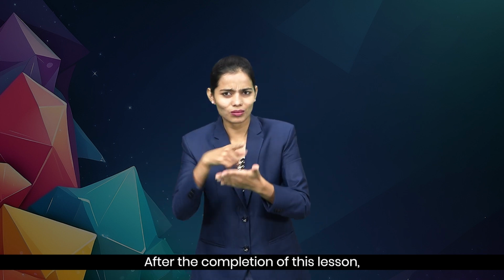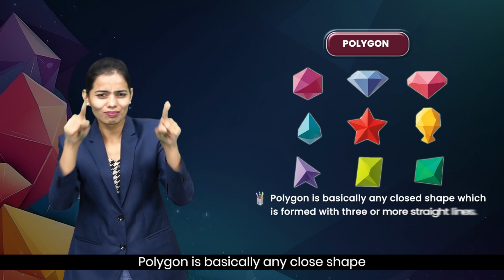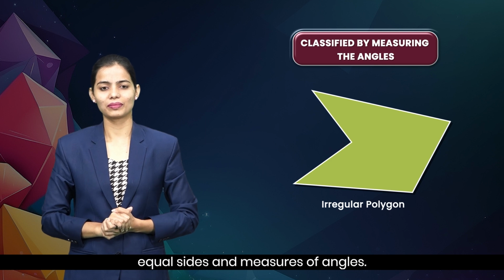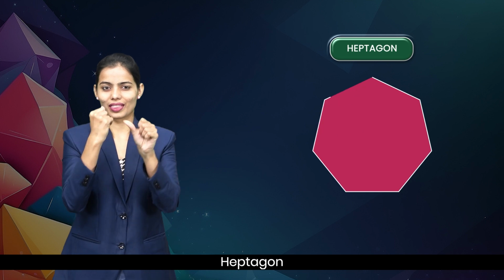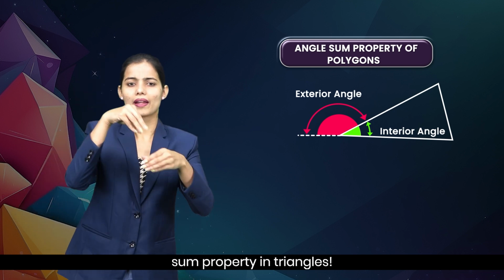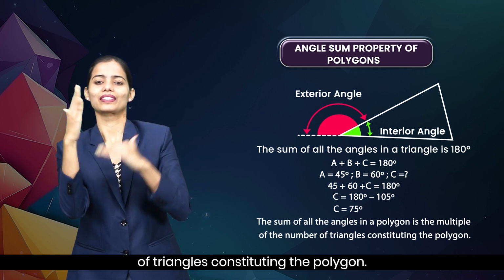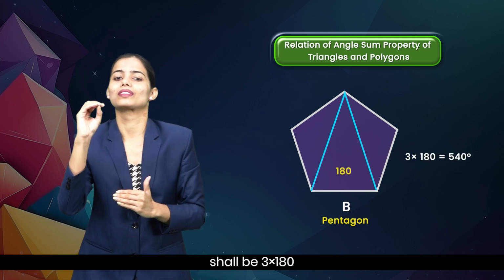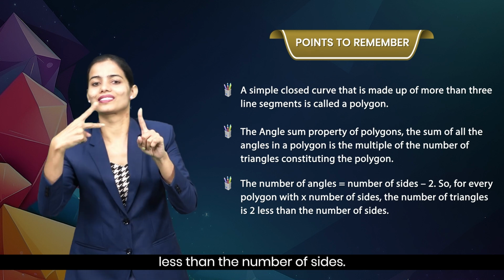Lessons in sign Language for H.I I 8th Maths I Understanding & Construction of Quadrilateral P -4